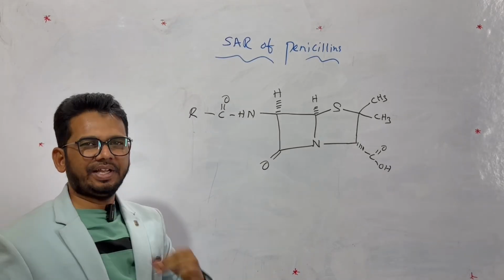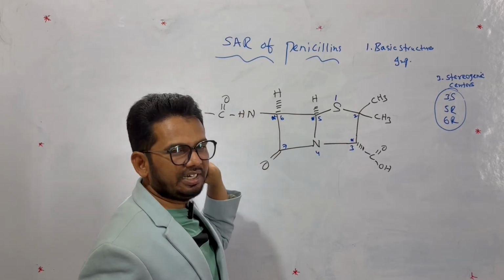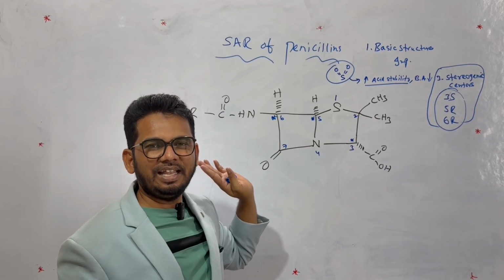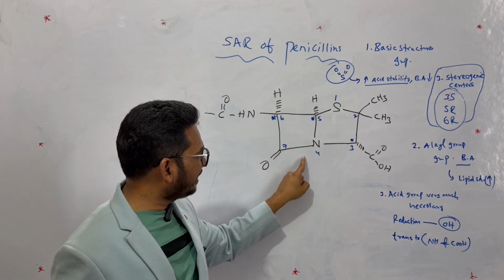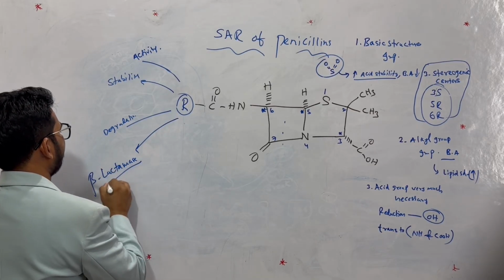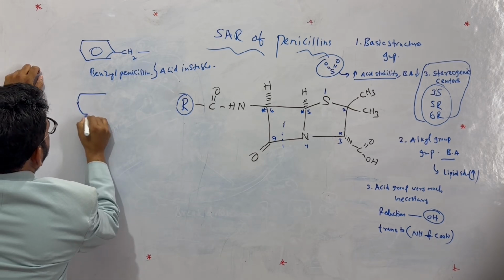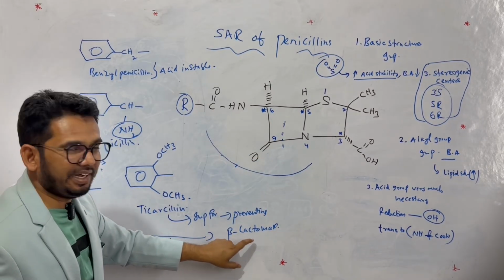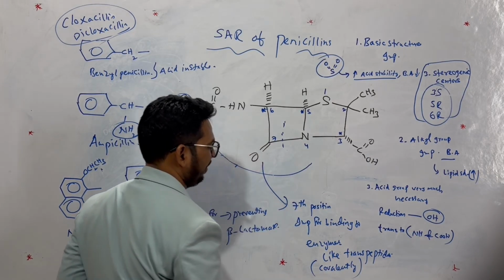SAR of Penicillins in detail for GPAT, Medicinal chemistry & Pharmacology students